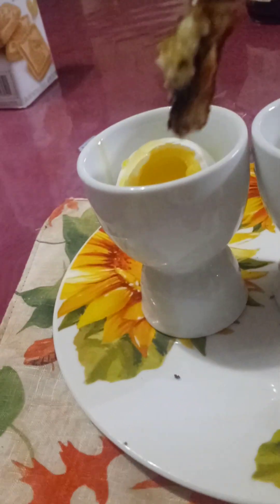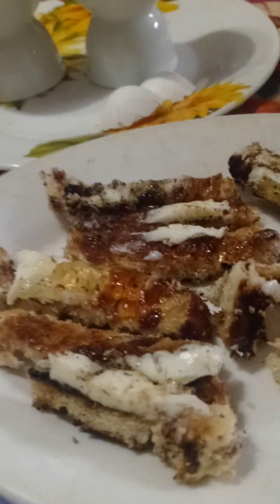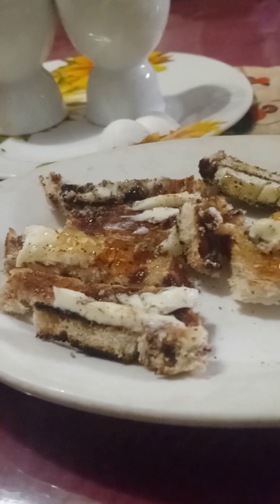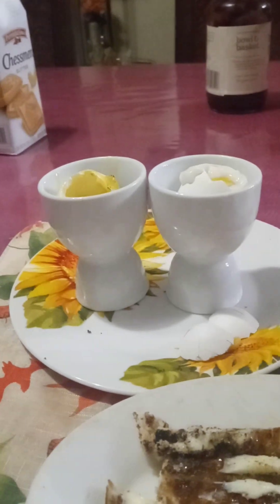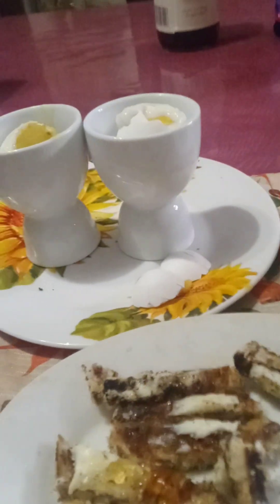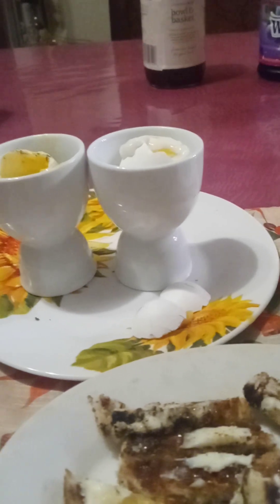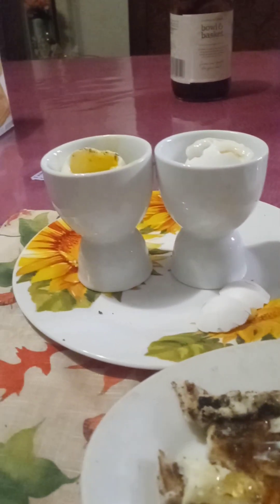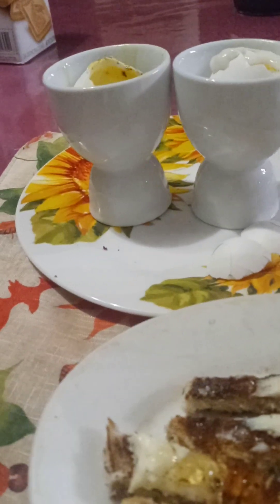Egg dipping. Egg dipping the soldier.